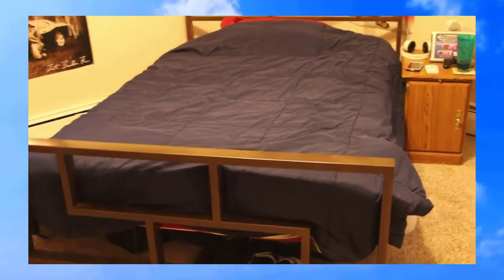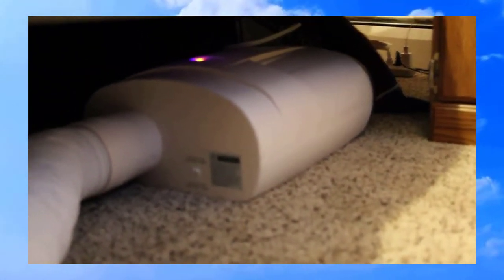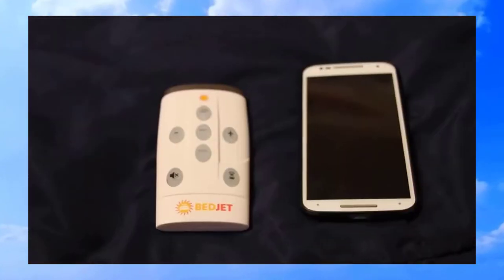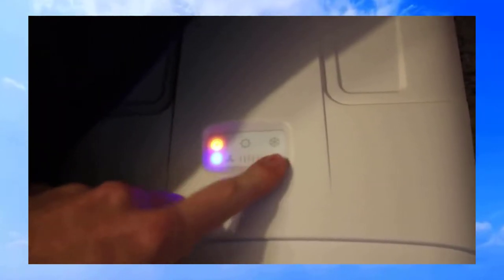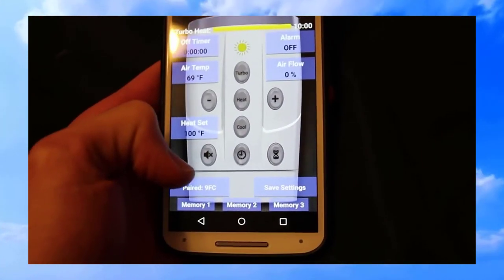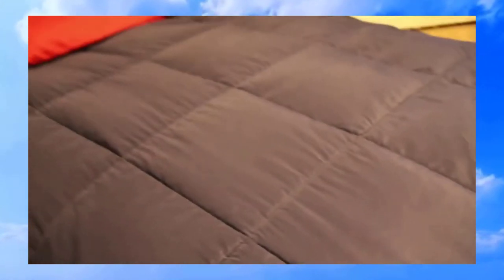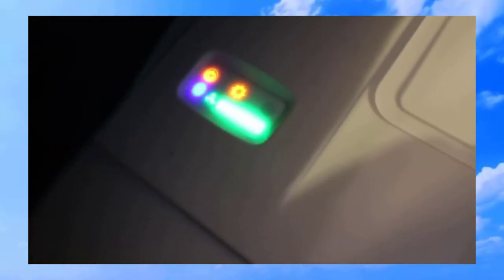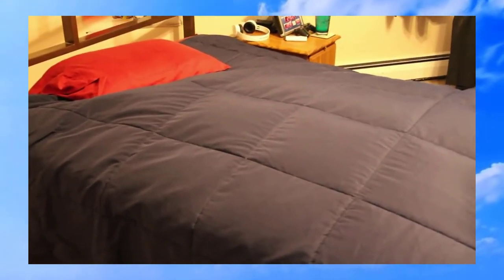✅ Review BedJet V2 Climate Comfort For Beds Cooling Fan 2019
* A little about BedJet V2 Climate Comfort for Beds *

Start sleeping better tomorrow with on-demand cooling and heating comfort right in your own bed, works on any size bed including adjustable beds. New V2 model uses sleep inducing biorhythm temperature technology to help you go to sleep faster, stay asleep longer and wake up more refreshed. Program custom heating/cooling profiles for every hour of the night and obsolete your noisy alarm clock with a BedJet V2 temperature wake-up setting.

Powered ventilation cooling instantly wicks body heat and moisture out of the bed for awesome cooling relief, great solution for hot sleepers, hot-flashes. Special night sweat management mode is proven to remove body moisture from the bed to keep you dry and comfortable.

Heating mode gives an enveloping dry sauna like warmth in just seconds, great therapy for cold feet and cold legs, safer alternative to electric blankets and warms bed 15x faster with air

New V2 model includes essential oil Aromatherapy diffuser kit. Enjoy the therapeutic soothing effects of scented aromatherapy and freshen your sheets when running the BedJet. Dual zone temperature upgrade option available for couples with different sleep temperature needs - each half of the bed gets independent cooling/heating control, stop fighting over the thermostat and sleep better together!

Includes 1 BedJet V2 base unit with silky quiet digital DC motor, wireless remote control plus free Bluetooth App for control from your iPhone, iPad or Android device, App features include auto-shutoff timers, wake up alarm, biorhythm sleep cycle settings and custom temperature settings. Use with your own sheets or combine with our optional AirComforter for even better cooling performance. Amazon's current return policy (30 days) applies when purchasing from Amazon